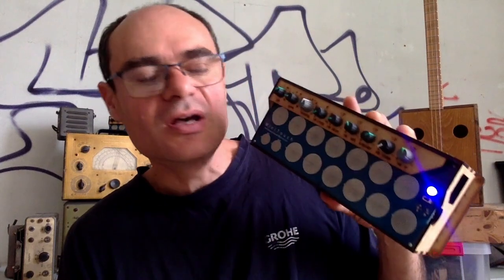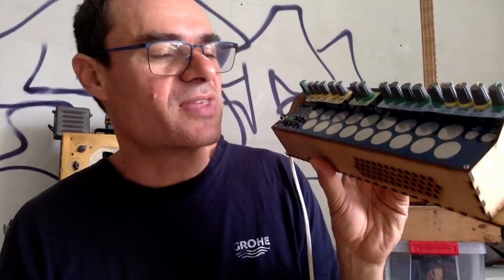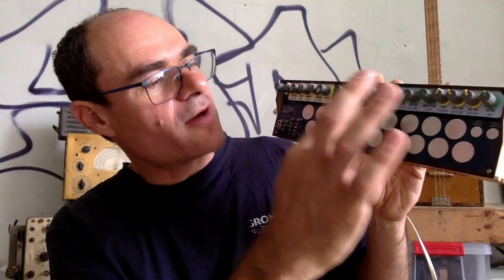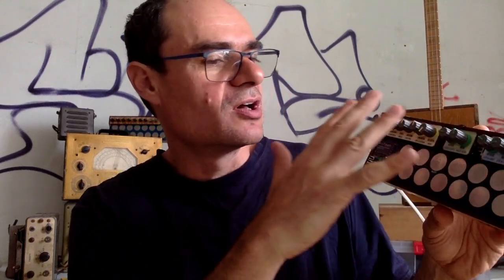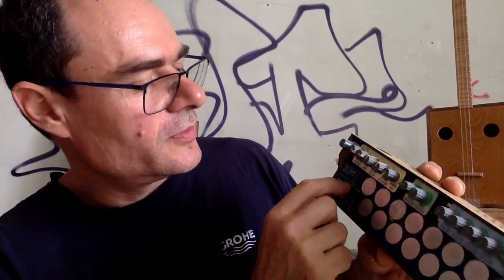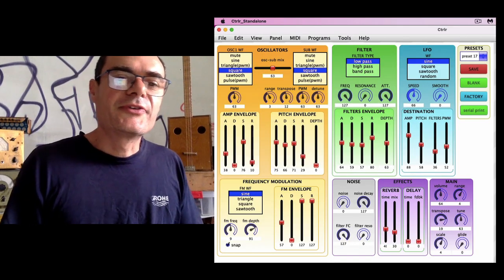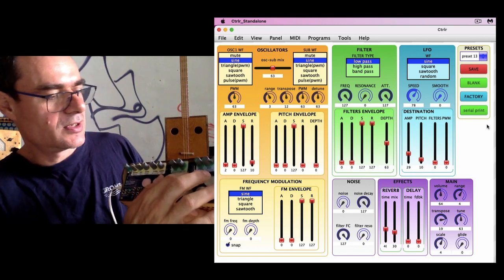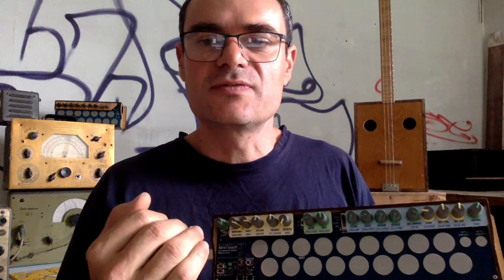MiniTouch synthetiser 2nd edition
Here is the Minitouch 2nd edition. This DIY compact synthesiser is based on Teensy 4.0 microcontroller. It is more powerful but still very affordable, around 35$.
I do not sell the MiniTouch, but I do workshops for kids, students, musicians, makers... If you want to organise a workshop, I will do my best to make it possible !

At the moment, I don't share code and designs because I don't have enough time to offer minimum support.